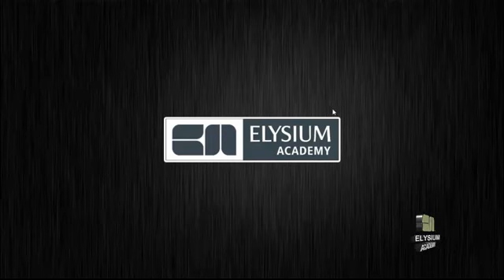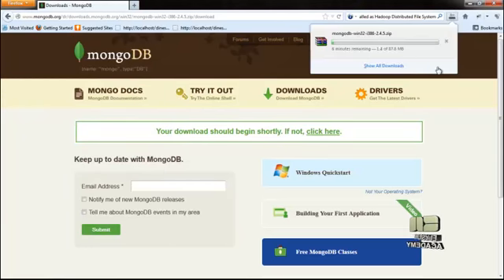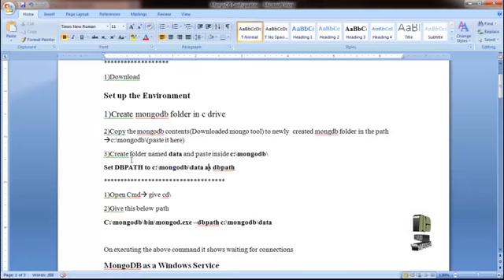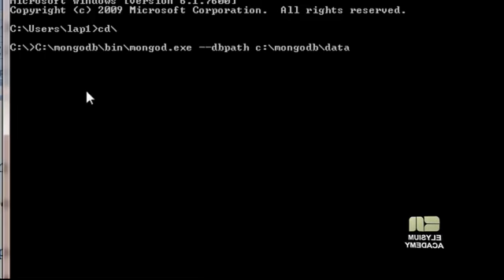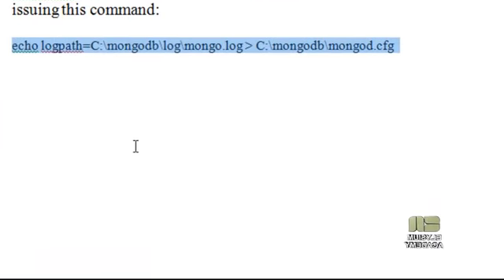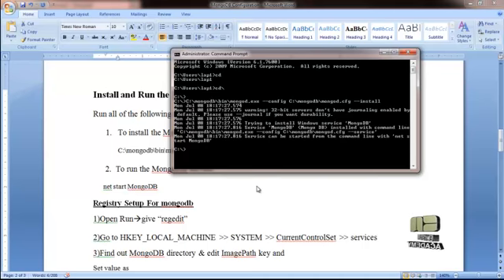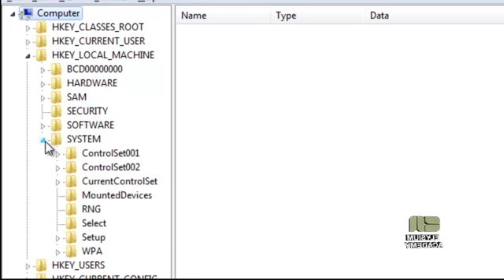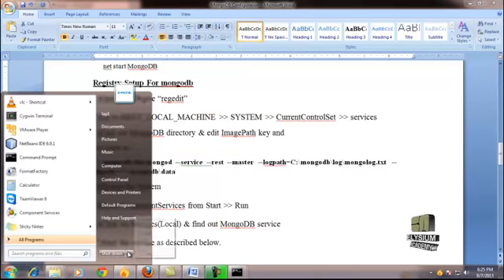Elysium Academy : MongoDB - Installing and Configuring MongoDB Services on Windows Chapter 2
Deploying MongoDB NoSQL database on Windows

Chapter2 Duration [8 minutes]

Installing and Configuring MongoDB Services on Windows
MongoDB download-Setting DBpath-Setting MongoDB as Windows Service-Registry settings for MongoDB services.

Elysium Academy Private Limited [E-Learning Division]
Elysium Group of Companies,
Singapore - Chennai - Madurai - Coimbatore - Trichy - Bangalore